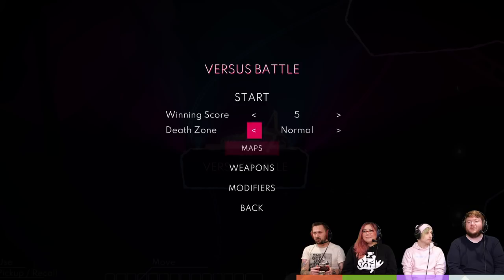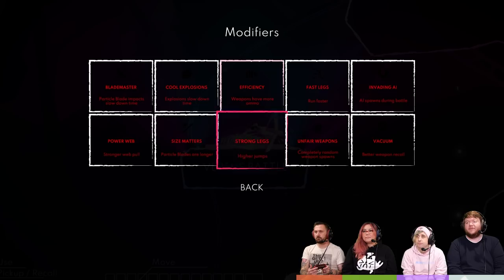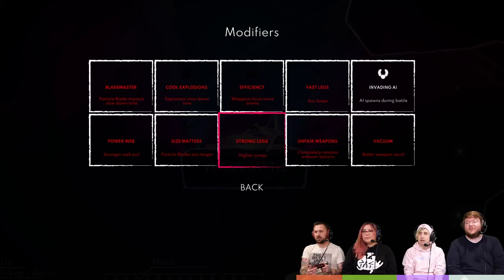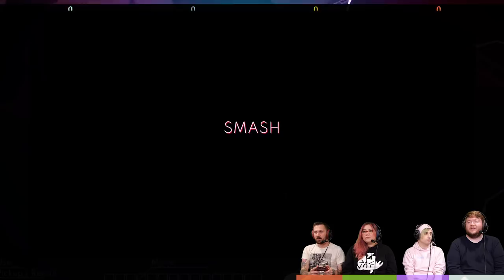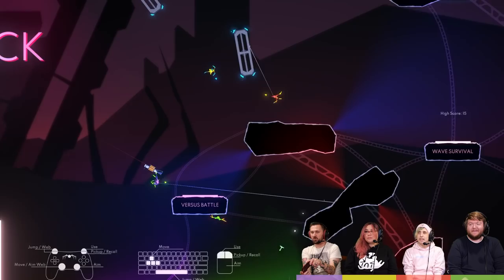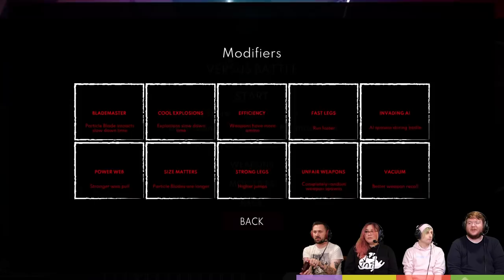SpiderHeck - CRAZY ROCKET LAUNCHERS?! (4-Player Demo Gameplay)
Stumpt plays the SpiderHeck demo! It's like Stickfight, but with spiders! And with lightsabers... IT'S WACKY!